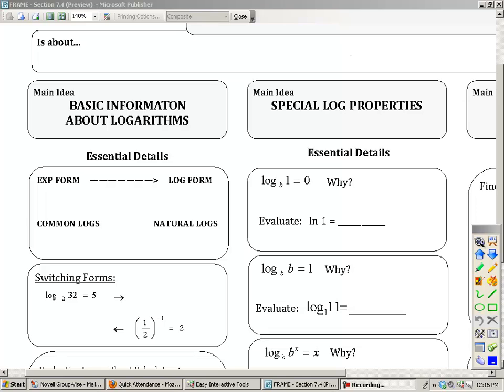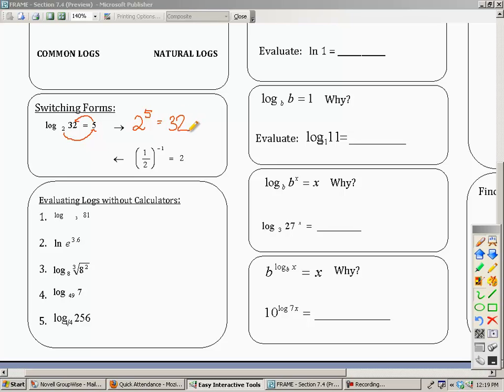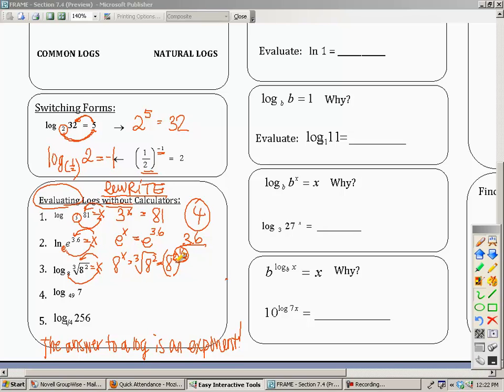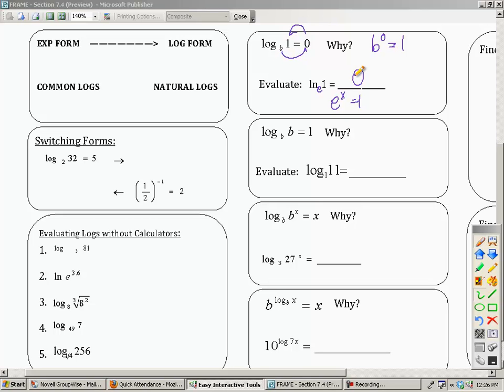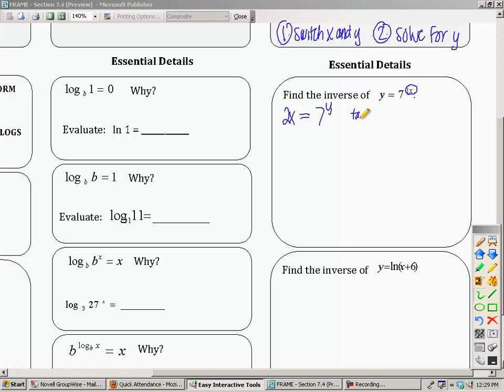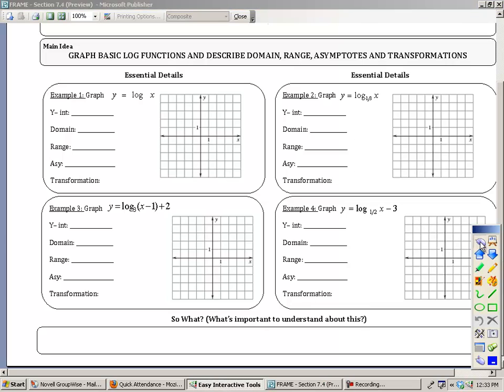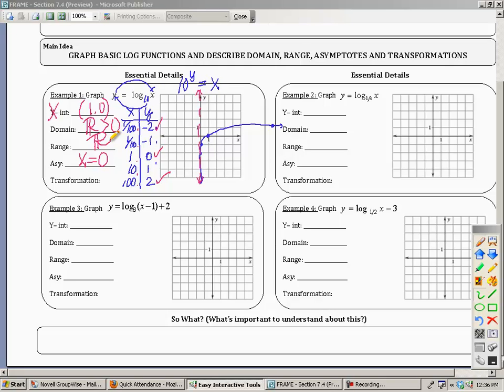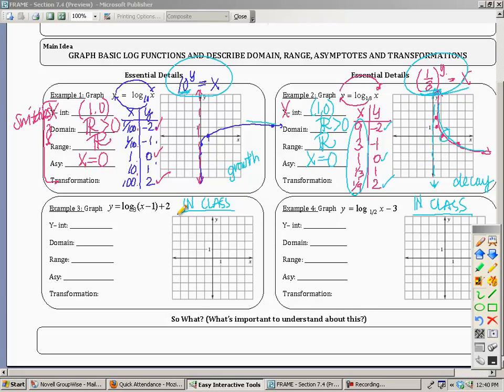Section 7.4 A2.mp4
Logarithms and Their Graphs